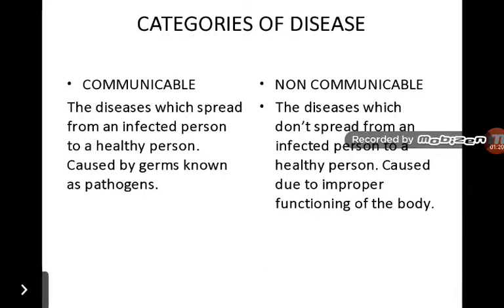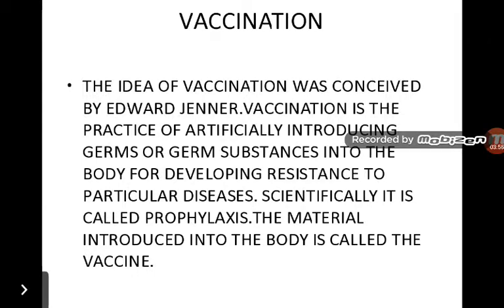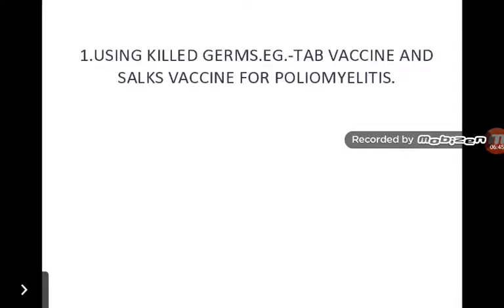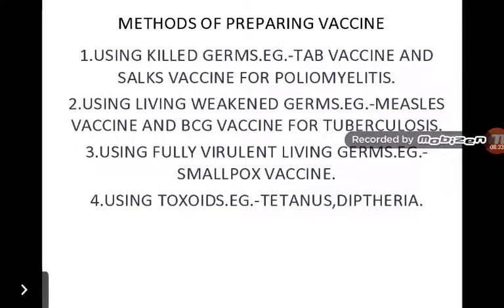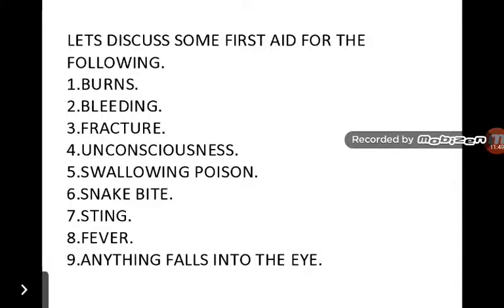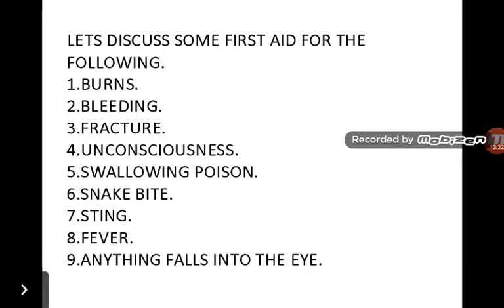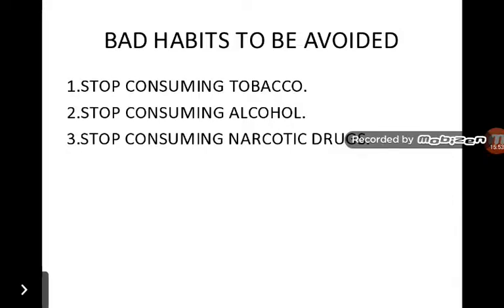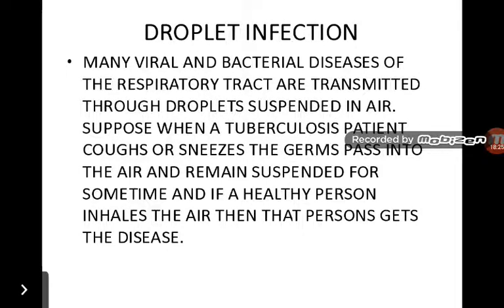Class 8 Biology HEALTH AND HYGIENE.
Inspired from Nabanita Dutta. Guys I am doing such a video for the first time. So any mistakes please forgive me . Please write your point of view in the comment box.